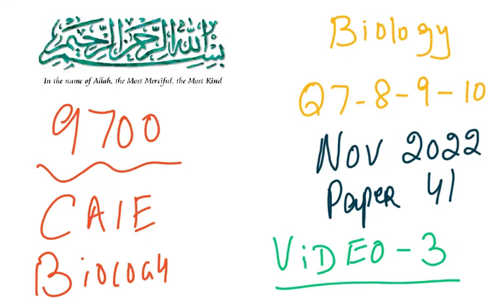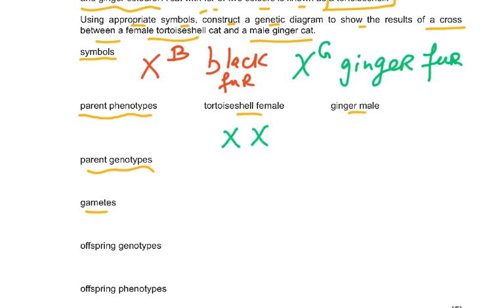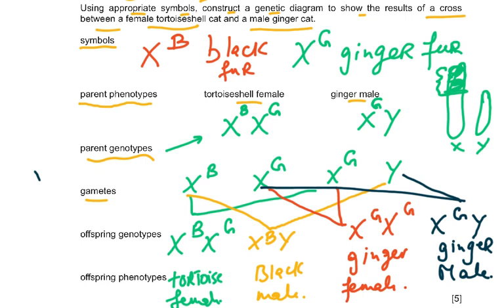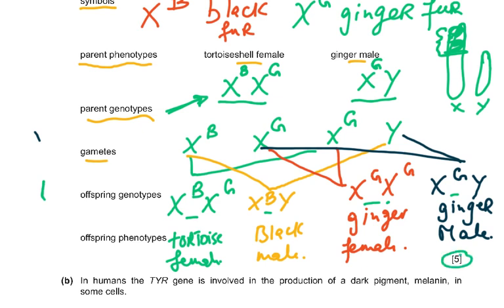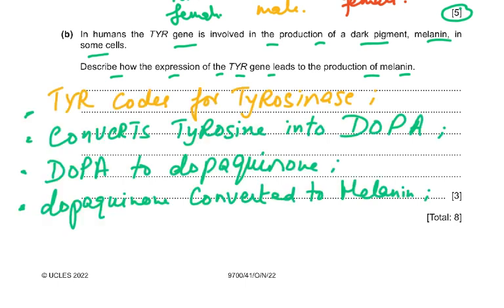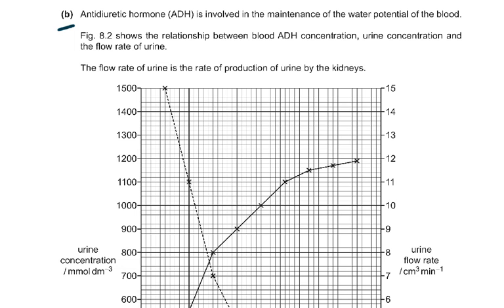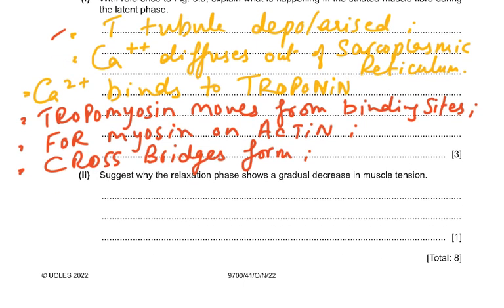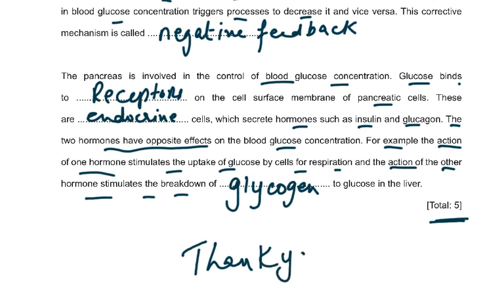9700 NOV 22 P 41 Q 7..8...9..10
PAPER 4 REVISION OF TOPICS